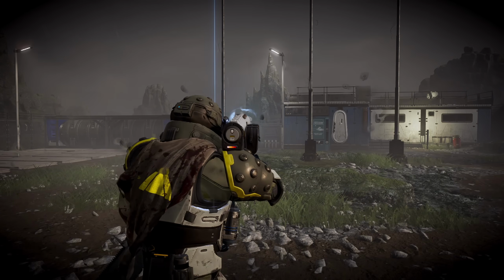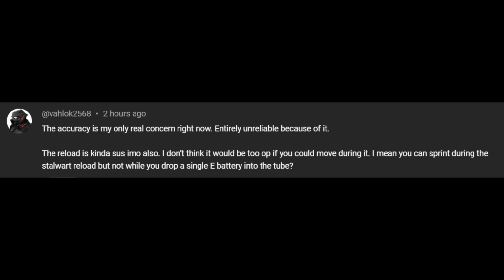Current State of the Epoch | Helldivers 2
I don't hate the gun, I find myself using it often on the fire bots just to kill large groups of shotgun devs BUT it doesn't mean that this gun is flawless.

HELLDIVERS 2 is a 3rd person cooperative horde shooter! Fight alongside allies across the stars, facing threats to democracy. Fight Aliens, Giant Bugs, and Bots with a wide arsenal at your finger tips.

🚩Tag zone (nothing to see here)